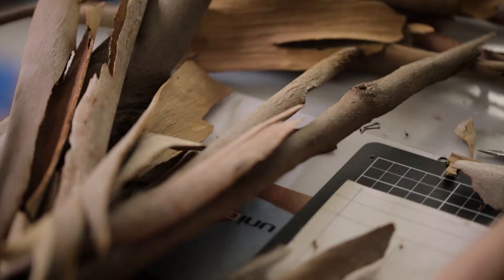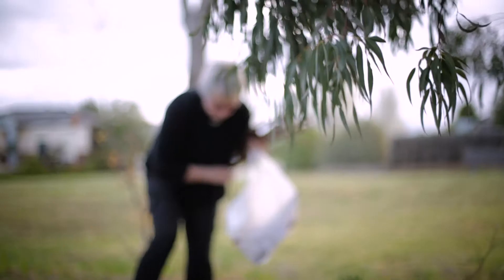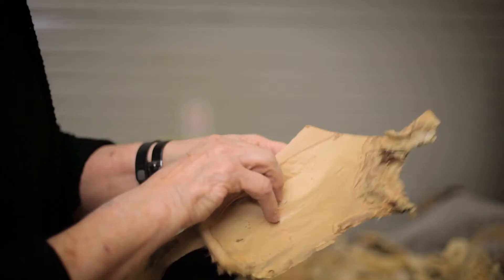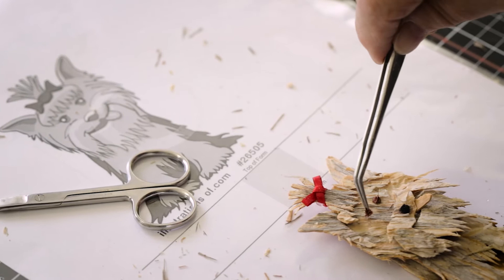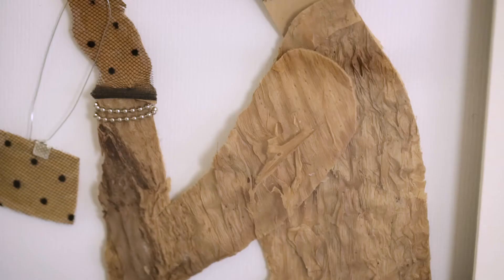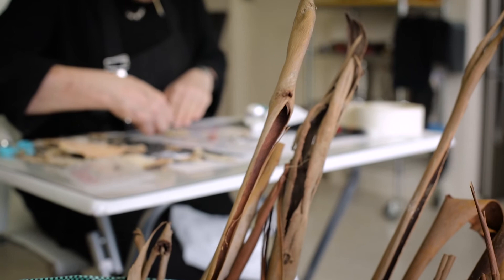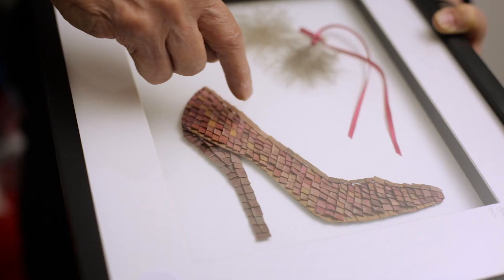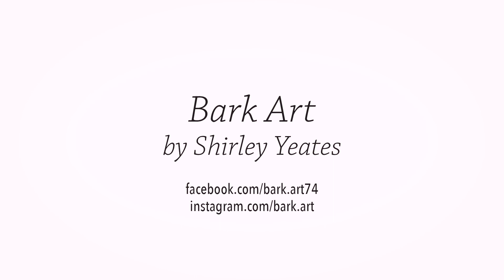Bark Art by Shirley Yeates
Shirley creates intricate portraits and eye catching geometric patterns, using fallen bark from trees in her local environment. Uncovering an unknown beauty in something we all walk by, Shirley's newly found art form is sure to inspire!

Behind the curtain, there is so much to learn
about what drives people to do what they do.

At toCreate, we explore the passion that drives these creatives
and learn a little about how they do, what they do best.

toCreate.tv